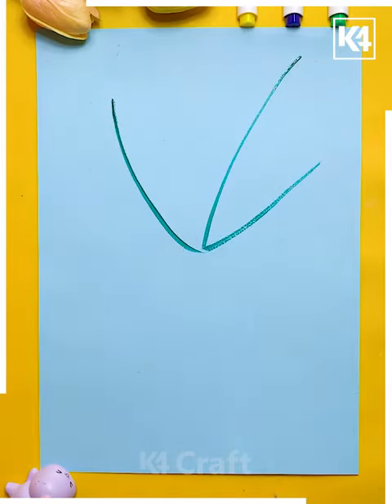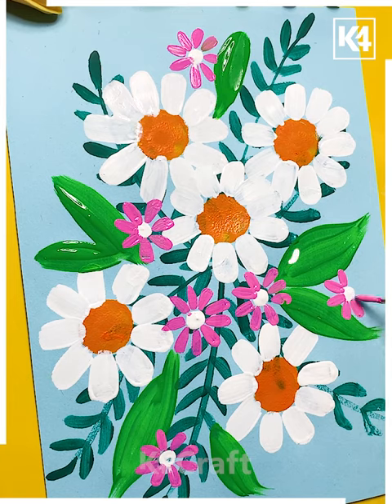10+ Simple Painting Tools to Create a Real Masterpiece | Beautiful Painting Tricks and Tips for You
10+ Simple Painting Tools to Create a Real Masterpiece | Beautiful Painting Tricks and Tips for You